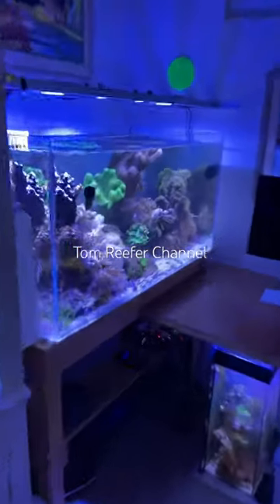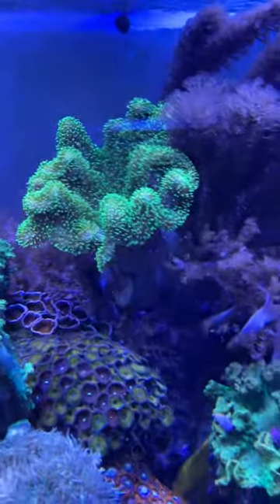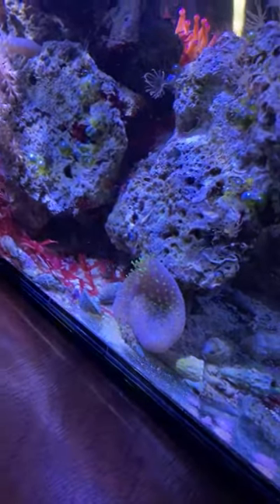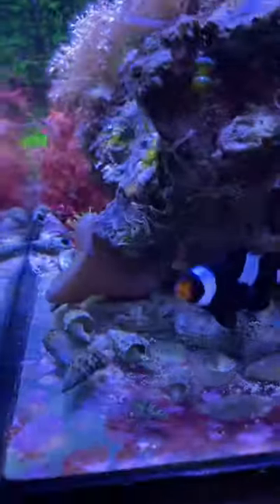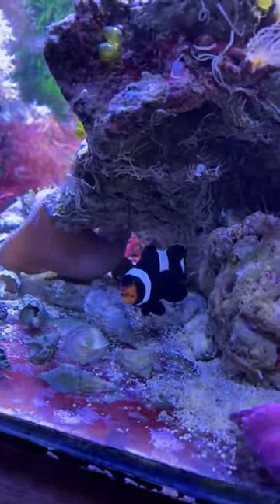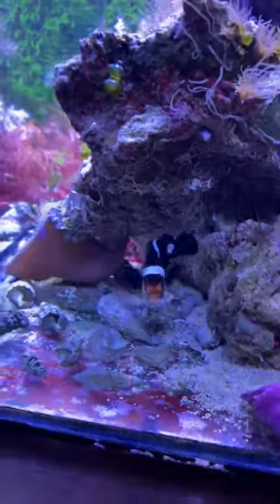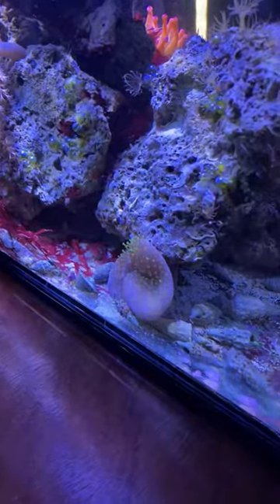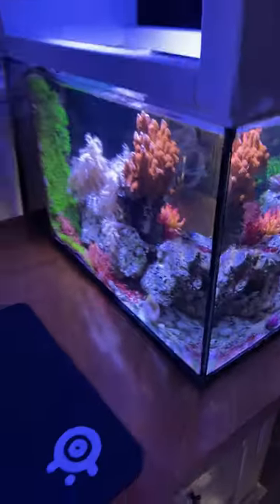Reef Tank( AUSSIE LEATHER IN 10 gallons)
This Australian yellow leather came from my 75 gallon mixed reef.